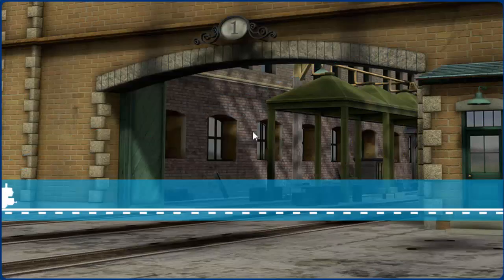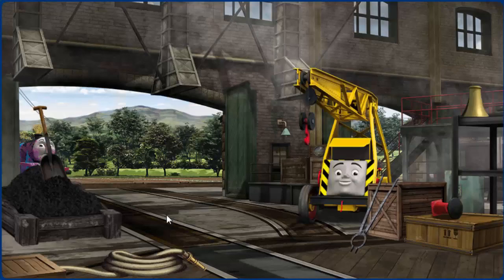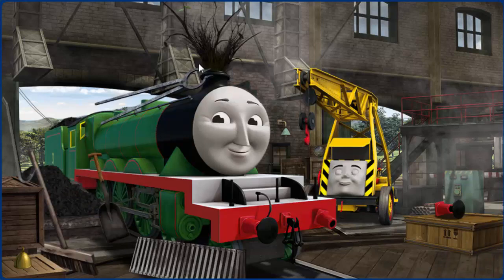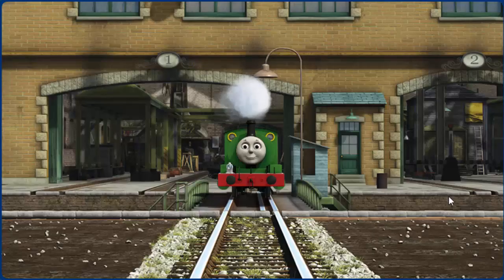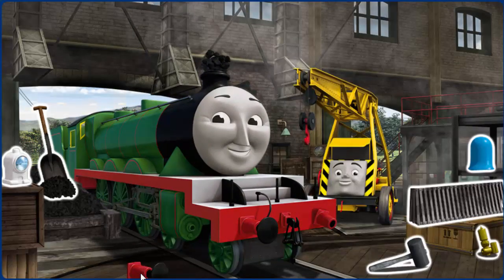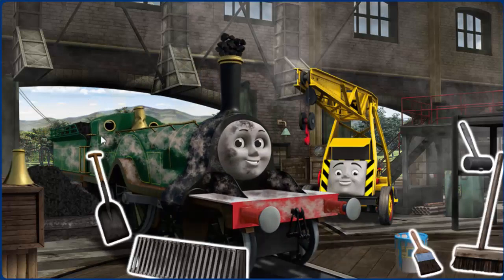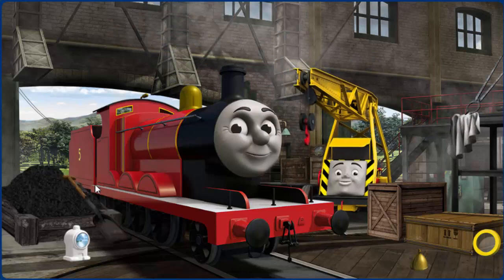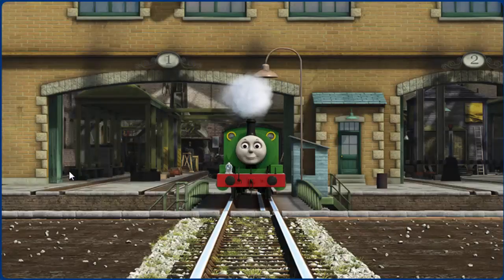Thomas and Friends Full Episodes Baby Video - Thomas and Friends Best Games for Kids